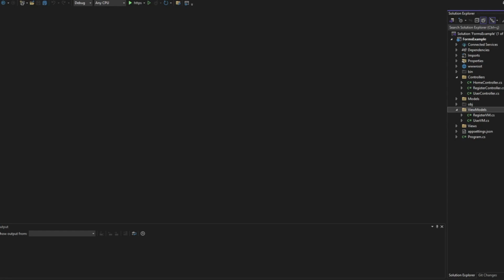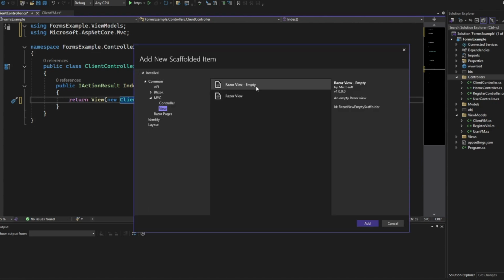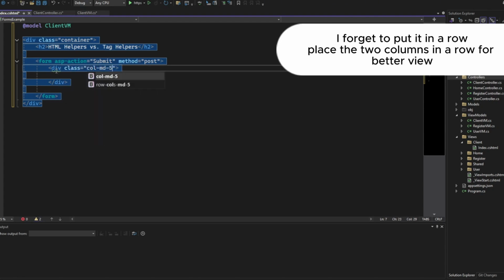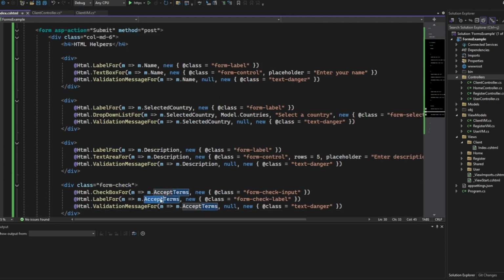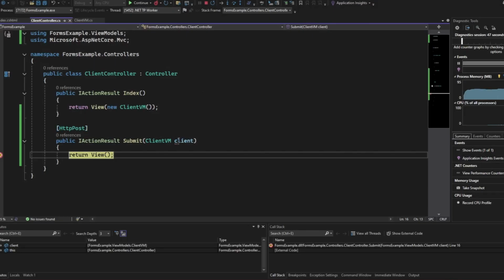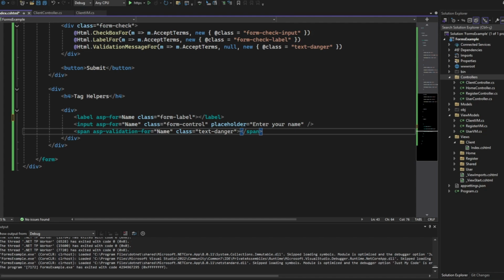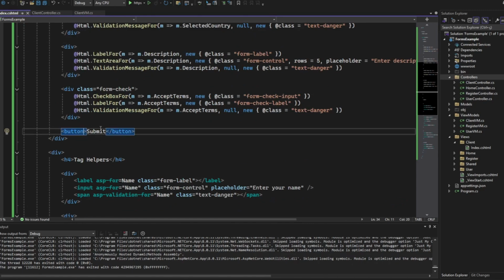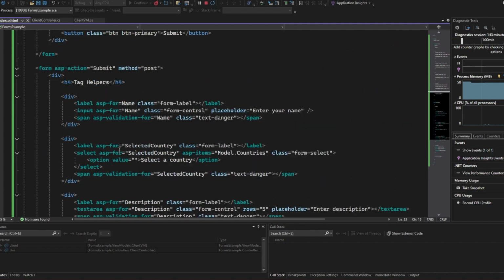ASP.NET Core MVC 4.9 - Diference in Code